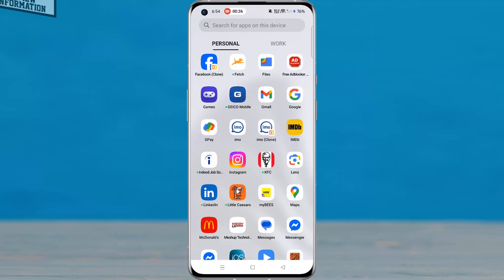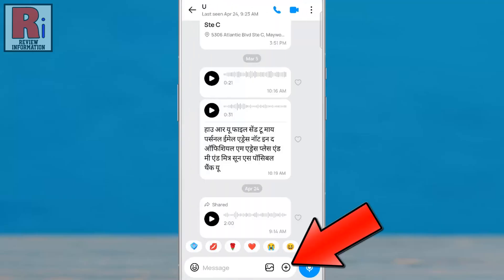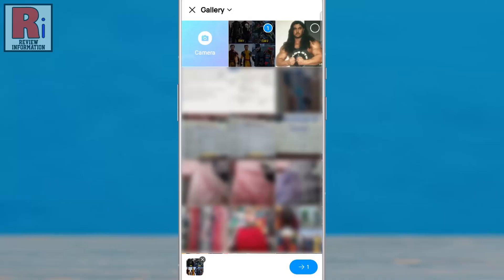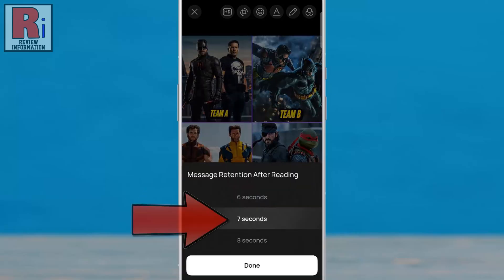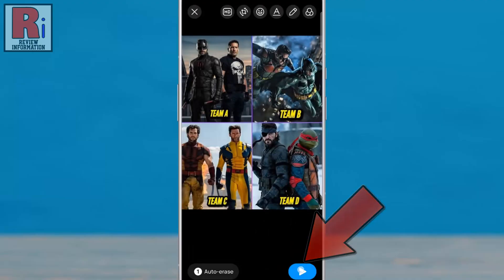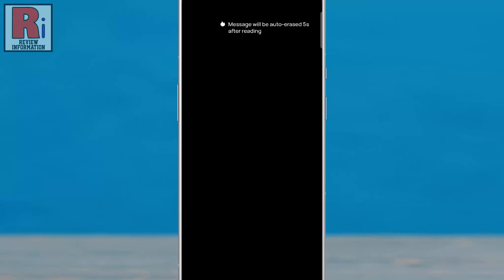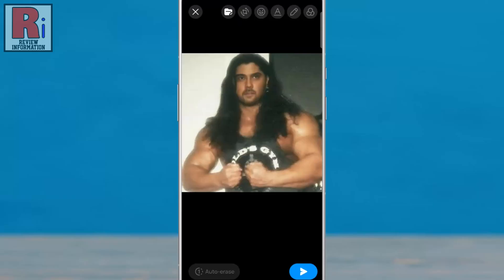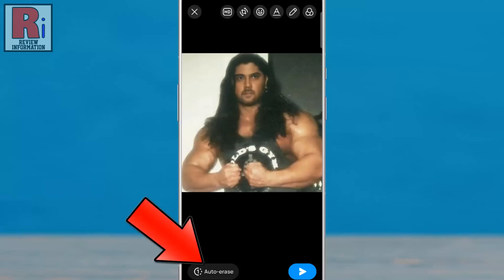How to Send Disappearing Photos on imo || Auto Erase Feature Tutorial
Want more privacy when sharing photos on imo?

In this step-by-step video, I’ll show you exactly how to send disappearing photos using imo’s Auto-Erase feature. Whether you're chatting with friends or family, this quick guide ensures your photo disappears after a set time—keeping your conversations private and clutter-free.

🔍 What You’ll Learn in This Video:
~ How to open imo and navigate to a chat
~ How to select and send a photo
~ How to use the new Auto-Erase feature
~ How to set a custom visibility duration
~ What happens after the photo disappears

📲 Works on both Android and iOS!

🛠 Note: If you don’t see the Auto-Erase option, make sure your imo app is updated to the latest version.

💡 Perfect for keeping personal moments private and controlling how long your photos stay visible.